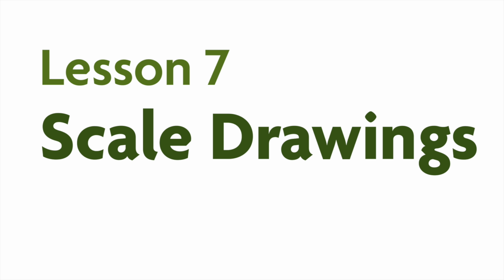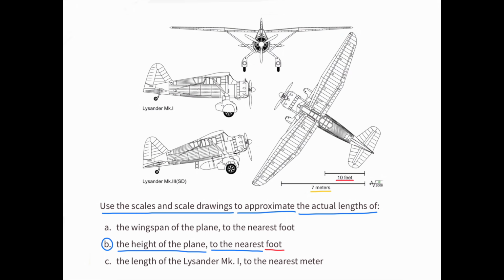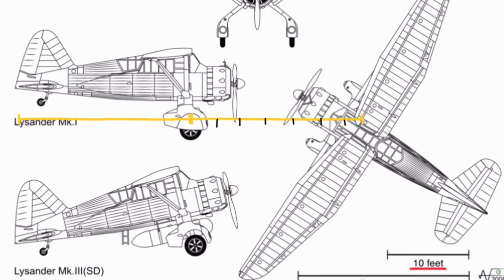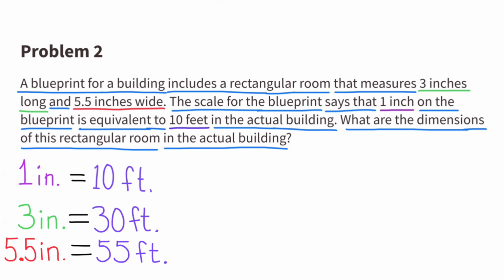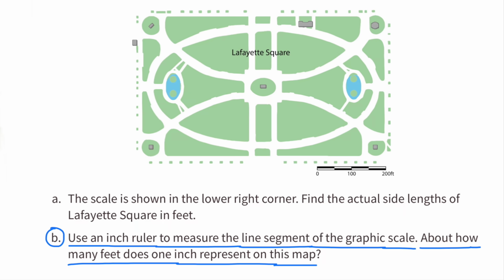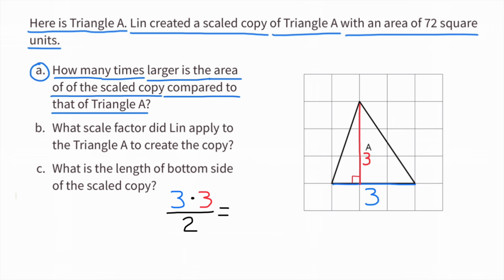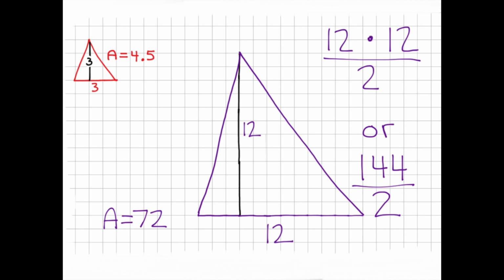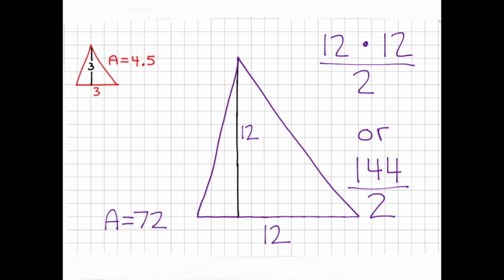😉 7th Grade, Unit 1, Lesson 7 "Scaled Drawings" Illustrative Mathematics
😉 Grade 7, Unit 1, Lesson 7 "Scaled Drawings" Illustrative Mathematics Practice. Review and Tutorial. Search 717math in YouTube to find this lesson fast! Tutorial support for teachers and parents.
IM Math 7.1.7. "Scaled Drawings" Practice problems, review and tutorial.